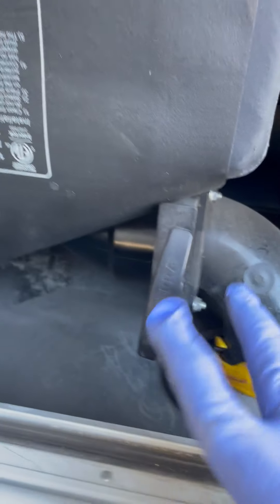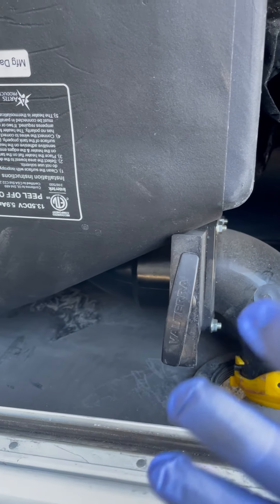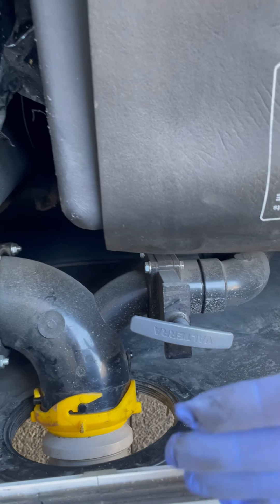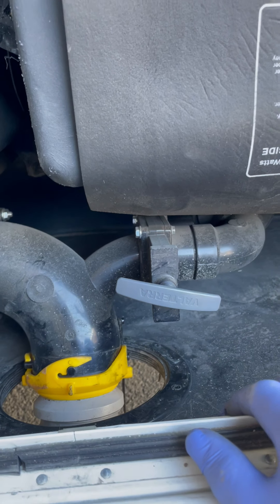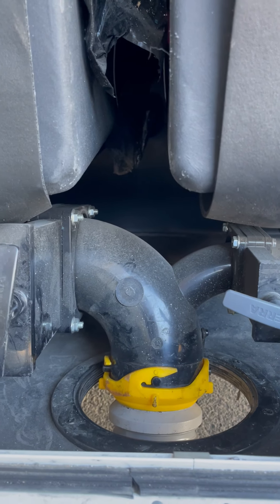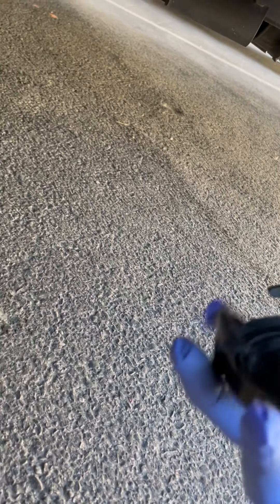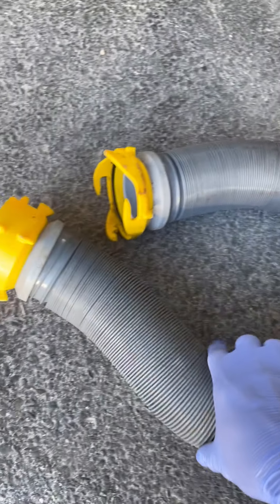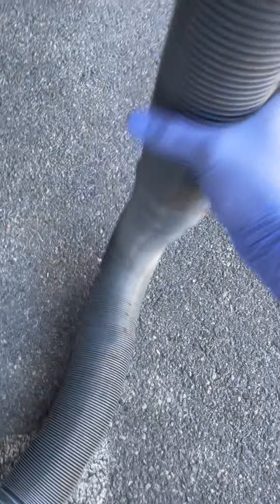Four Winds RV Dumping Waste Tanks